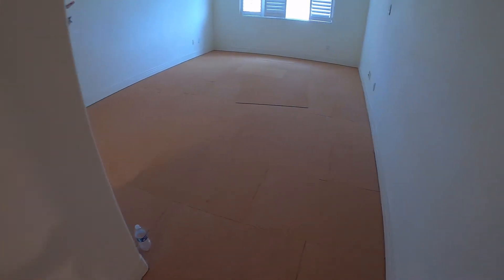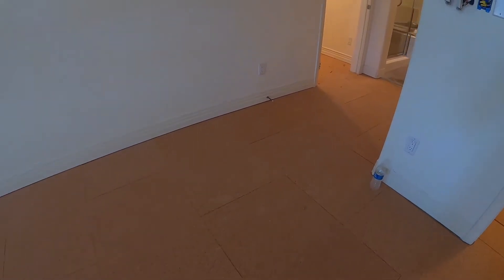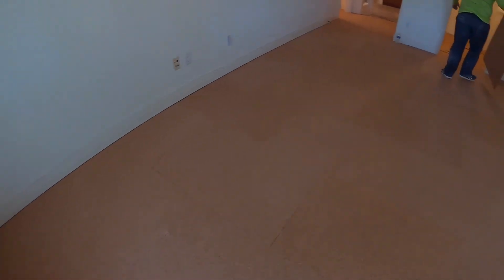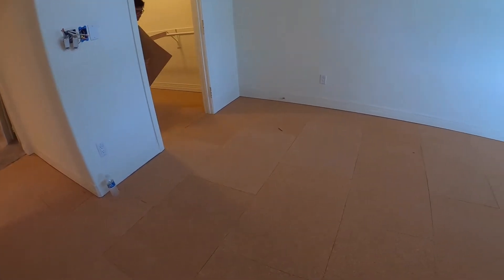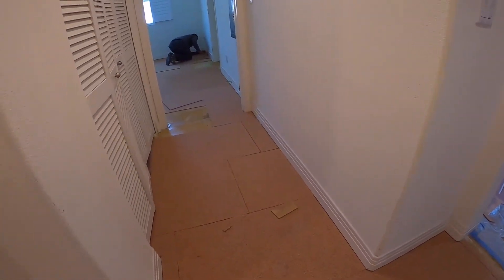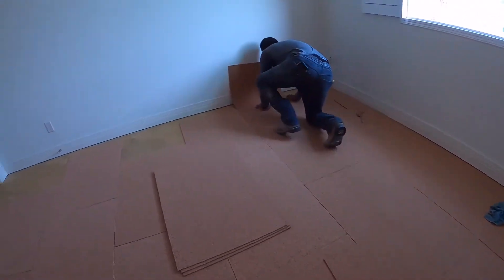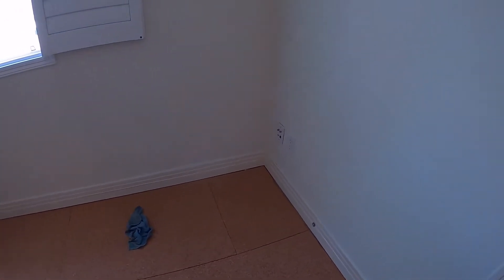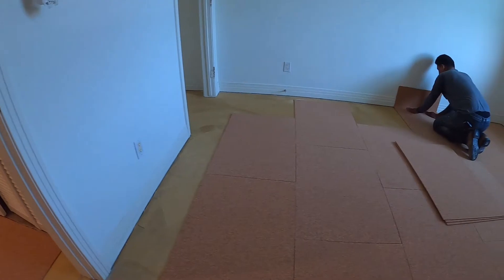cork soundproofing / underlayment installations.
In this video we will install corks soundproofing before flooring.